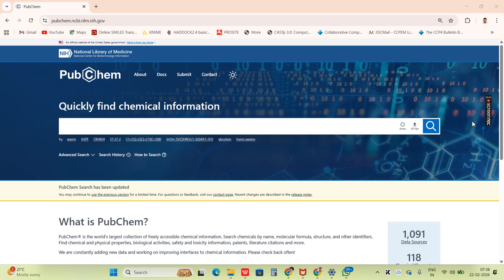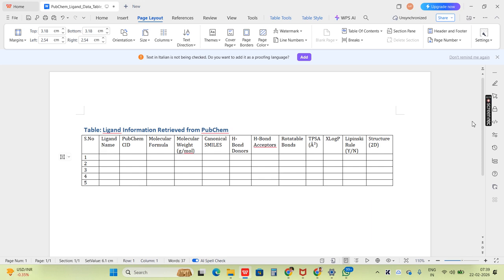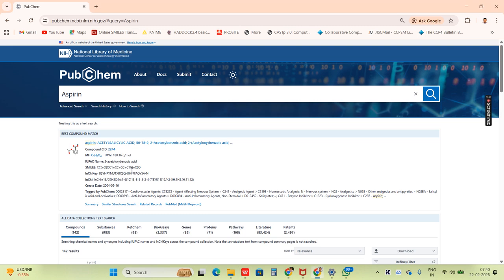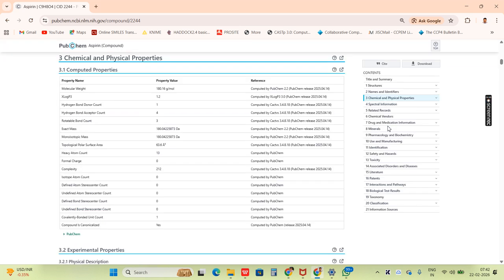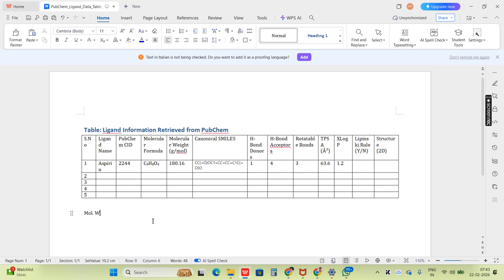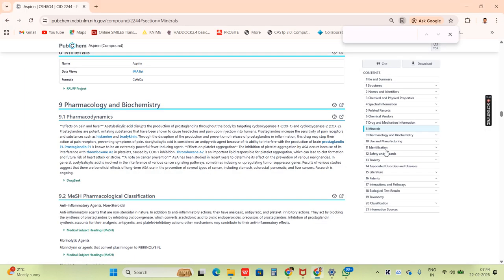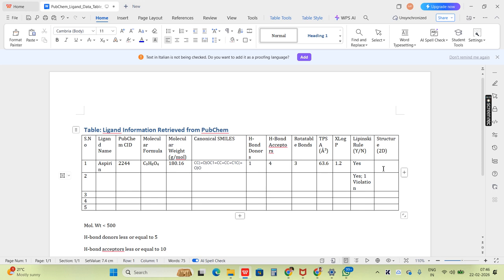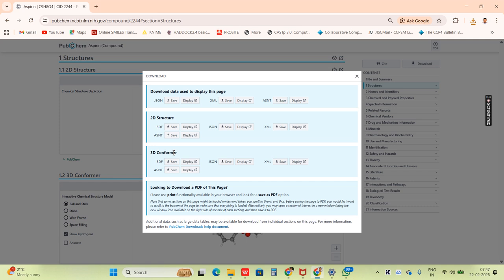How to Retrieve Ligand Data From PubChem and Create a Table for Publication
In this video, we demonstrate a step-by-step guide on how to retrieve ligand data from PubChem and organize it into a structured research-ready table for molecular docking studies.

PubChem, maintained by the National Center for Biotechnology Information (NCBI), is one of the most reliable public chemical databases for obtaining physicochemical properties, canonical SMILES, molecular descriptors, and downloadable 3D structures.

🔬 In This Tutorial, You Will Learn:

How to search for compounds in PubChem

How to identify the correct compound entry

How to extract molecular formula and molecular weight

How to retrieve Canonical SMILES

How to collect H-bond donors and acceptors

How to obtain TPSA and XLogP values

How to evaluate Lipinski’s Rule of Five

How to download SDF and 3D structure files for docking

This tutorial is particularly useful for:

MSc and PhD students

Computational biologists

Molecular docking researchers

Drug discovery and repurposing studies

A properly structured ligand data table improves reproducibility, manuscript quality, and overall research documentation.